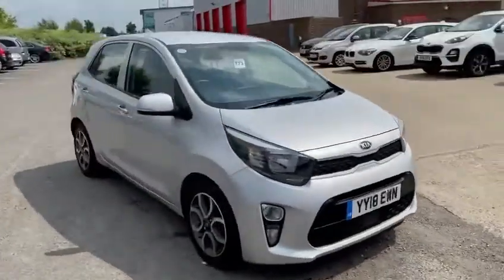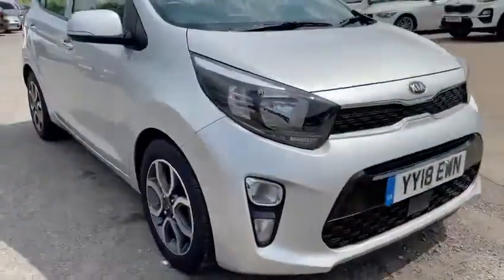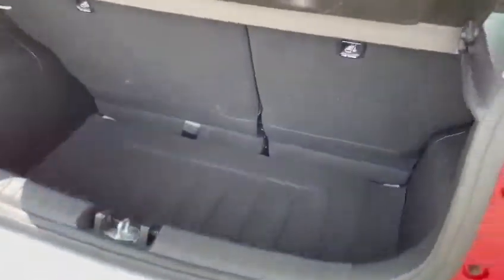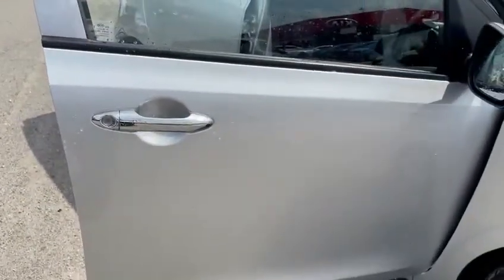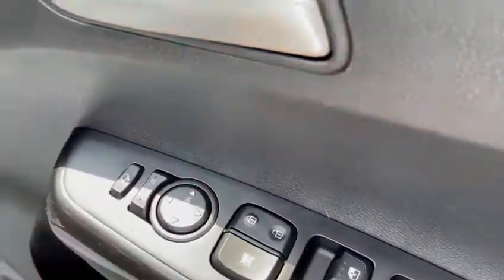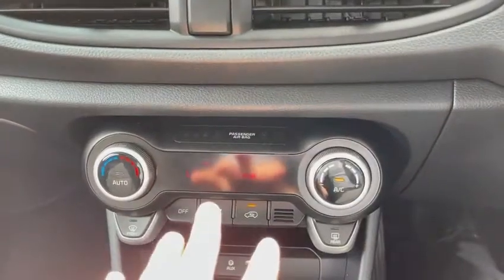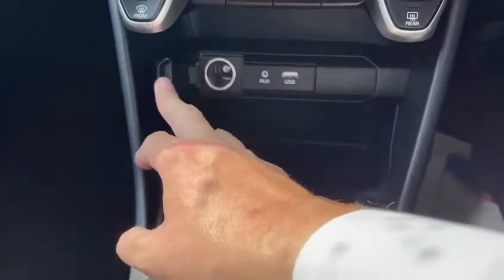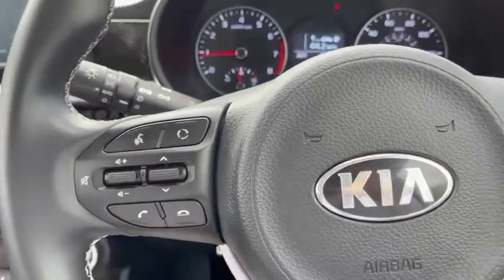Used Kia Picanto - 2018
Nationwide delivery on ALL used cars!*
Stockton Kia have this Kia Picanto ready to drive off the forecourt.

*T's&C's Apply.